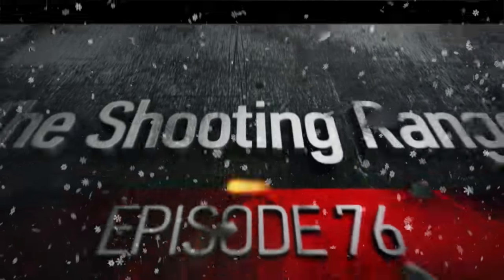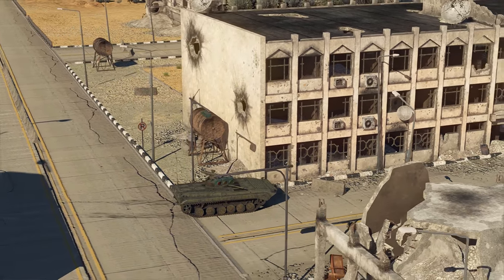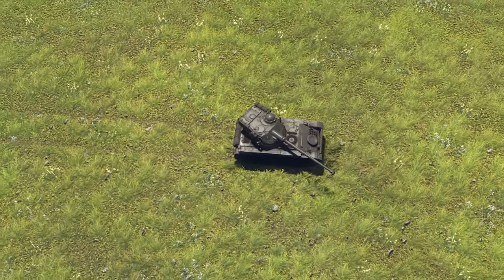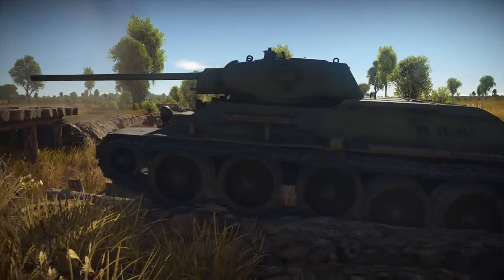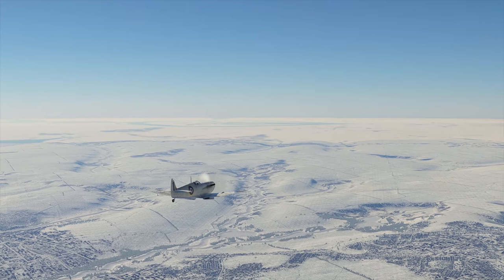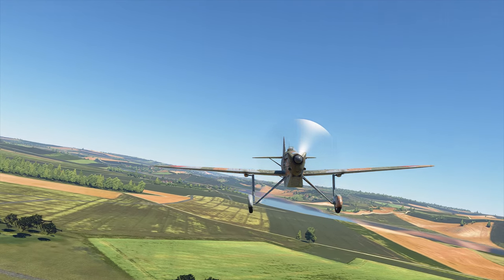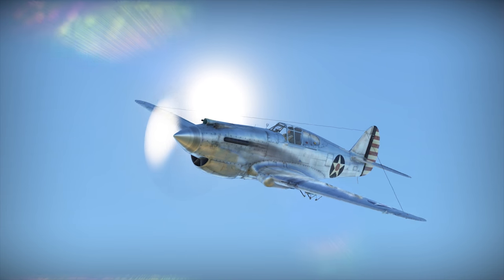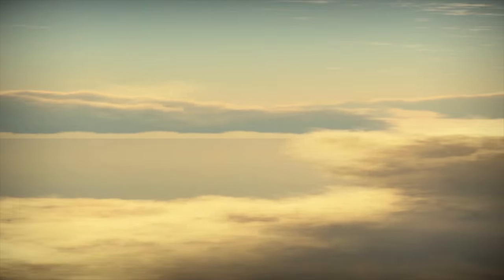War Thunder: The Shooting Range | Episode 76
In this episode:

• New Year — new rules! We discuss the holiday combat etiquette in the game;
• A new Christmas event is already happening! Let’s see, what it holds for us!

But first, let’s start with:

• What happened to our favorite game this year!